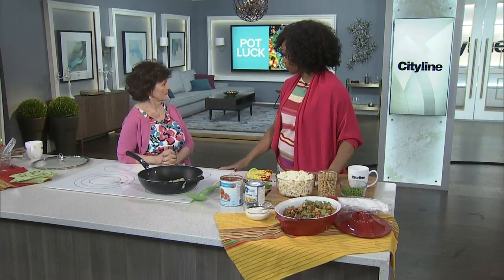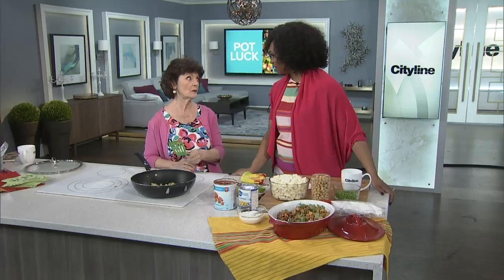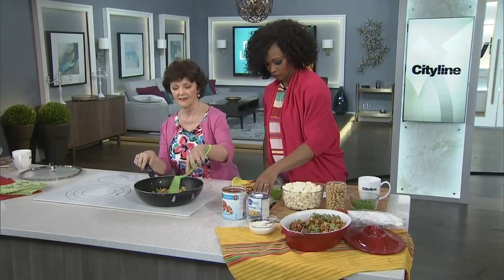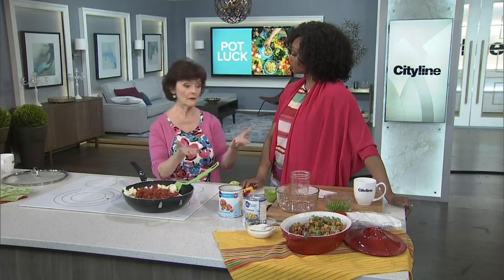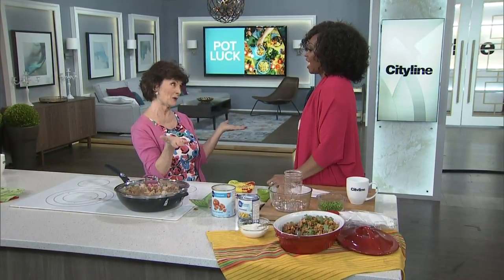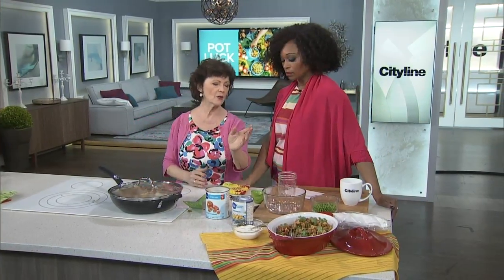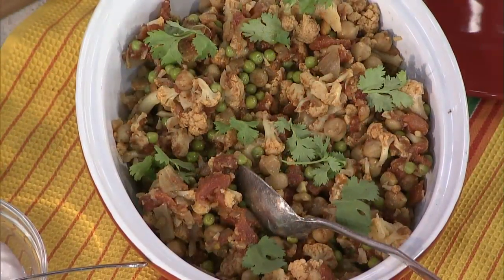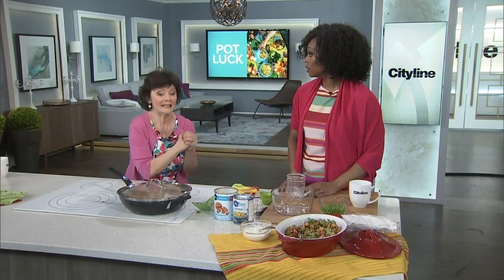A healthy chickpea + cauliflower curry dish to serve hot or cold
Home economist, Marilyn Smith shares a healthy chickpea and cauliflower curry recipe that will be a hit at your next potluck.